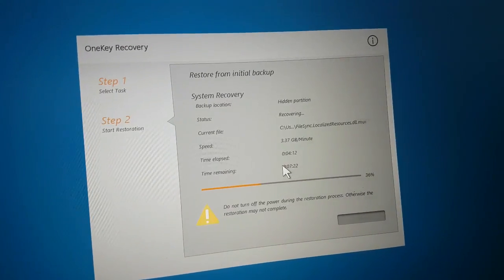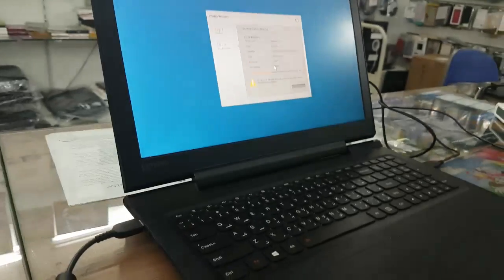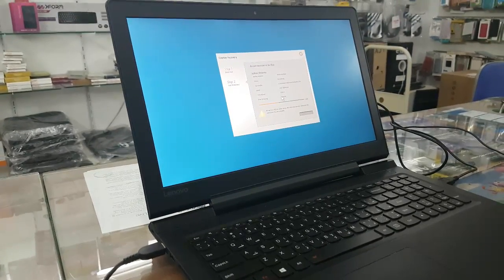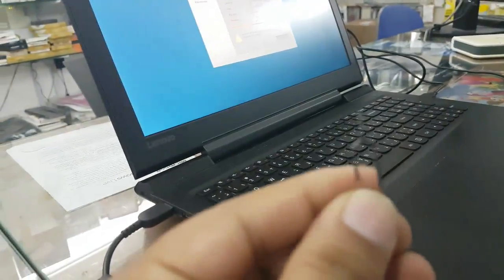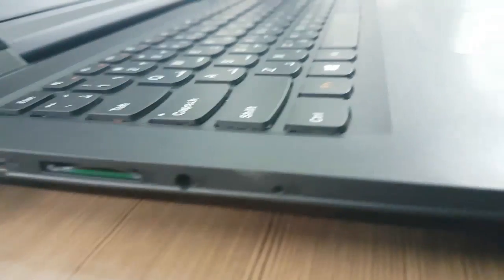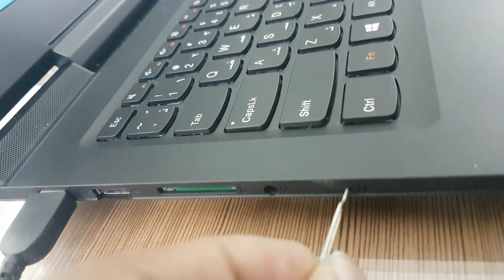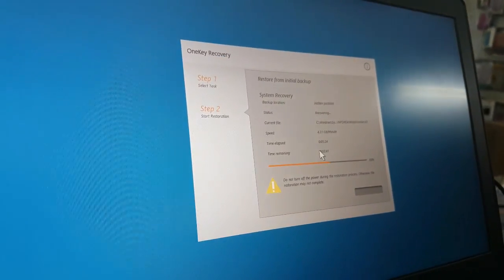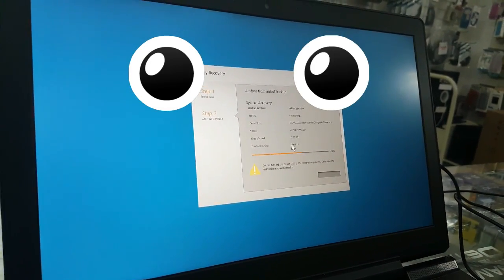lenovo laptop one recovery key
There is a 2nd partition on my HDD called "Lenovo".  I thought this might be a recovery partition to fix, restore or reinstall windows.  I looked through the start up splash screen and couldn't find an F# key to access it, and it's not in the boot options either. Does anyone know how to access Lenovo Ideapad recovery partition "